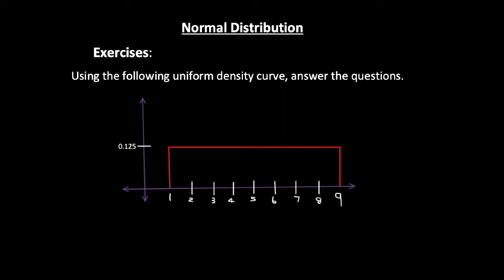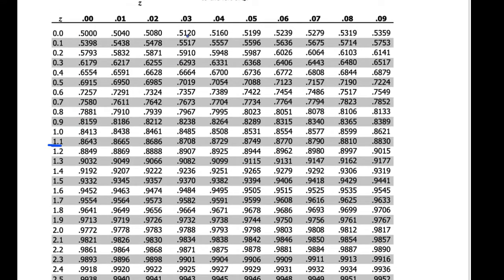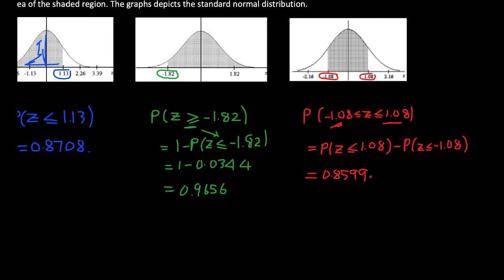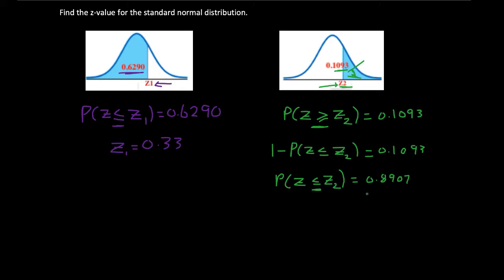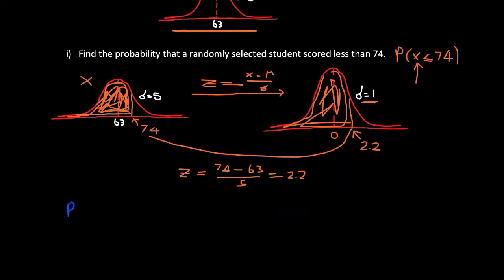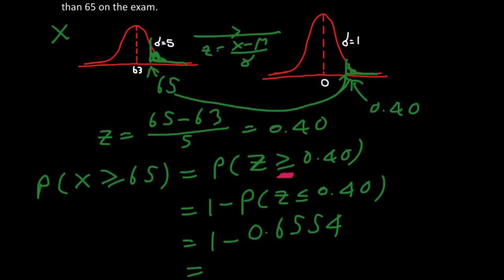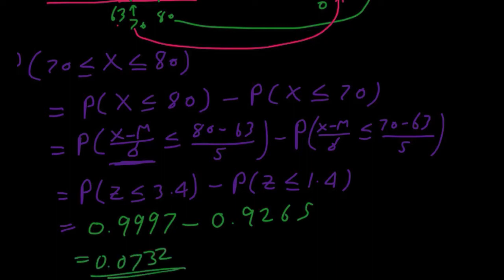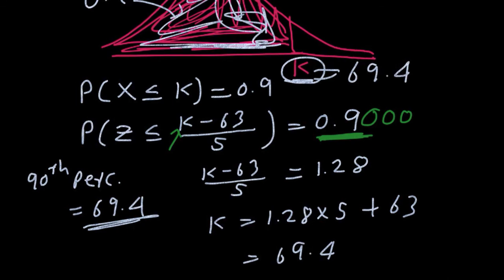Normal Distribution (Part-III)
These videos were created to accompany a university course, Introductory Statistics. The text used in the course was “Basic Practice of Statistics
8th Edition" by David S. Moore; William I. Notz; Michael Fligner.